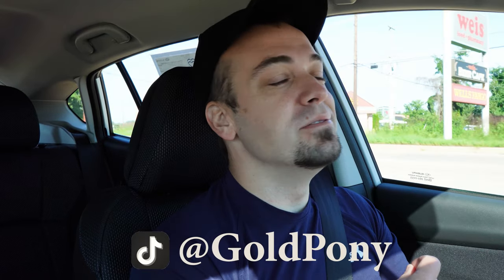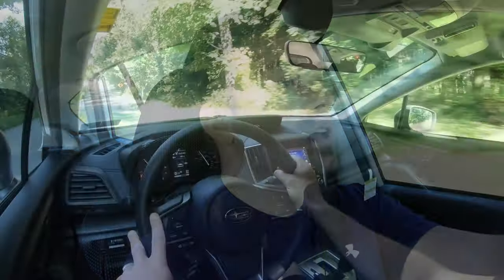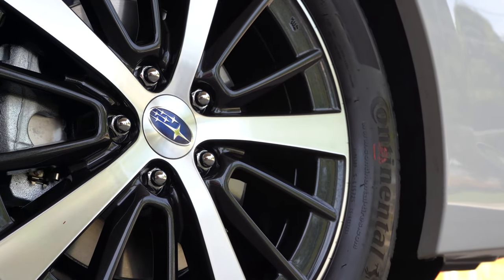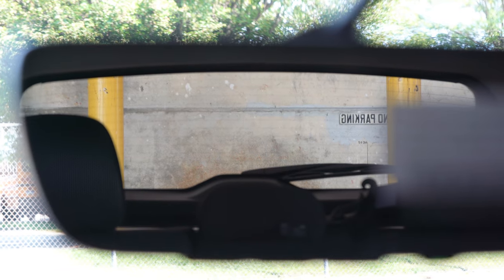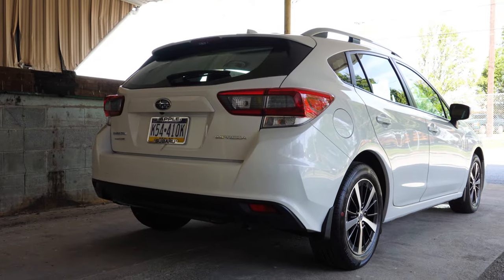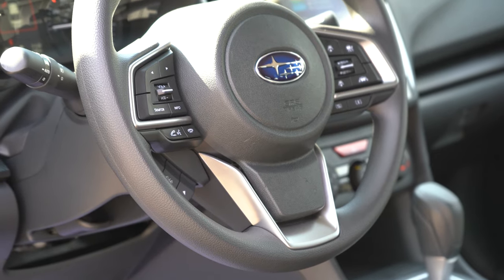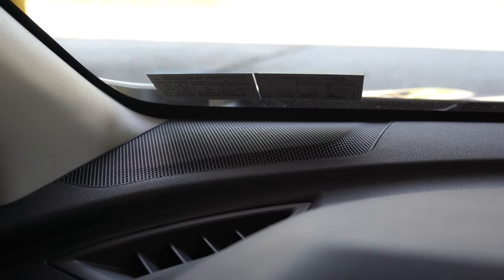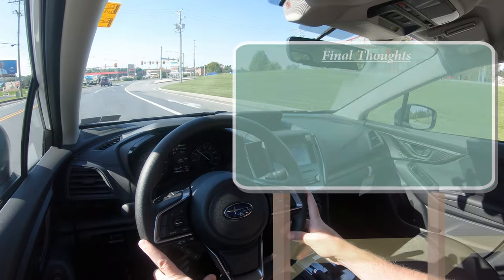2022 Subaru Impreza Review | AWD Standard For UNDER $19K!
In this video I'll go for a test drive & completely review the NEW 2022 Subaru Impreza! I'll test out acceleration, braking, steering feel, cargo space, rear legroom, sound system, exhaust clip & much more!

Big thanks to Apple Subaru in York, PA for allowing me to check out the NEW 2022 Subaru Impreza! For more information on their inventory please feel free to visit their website below.